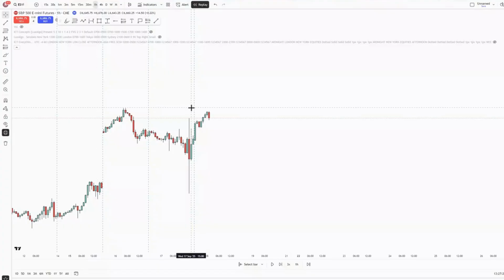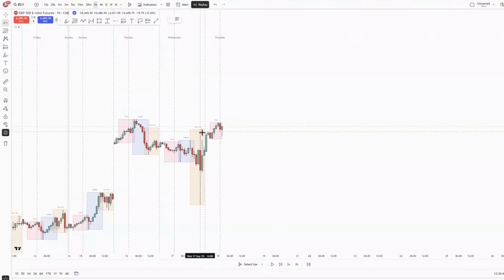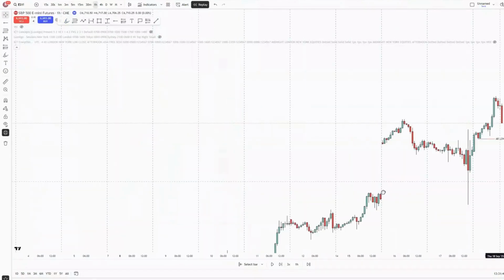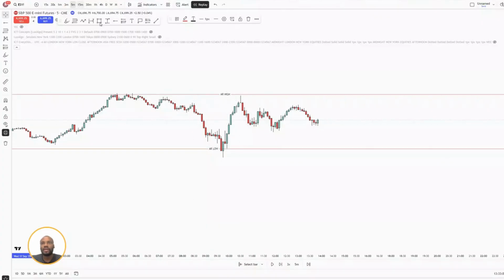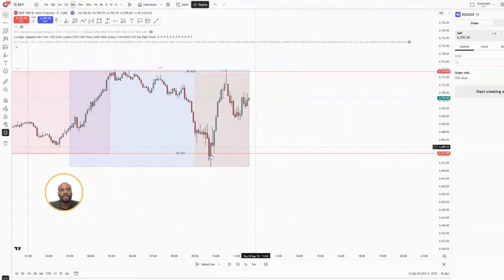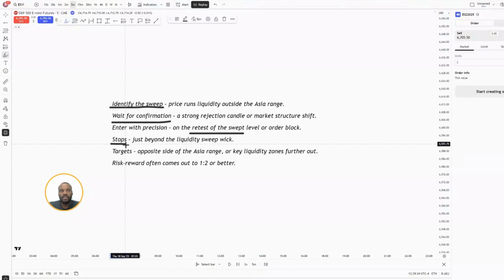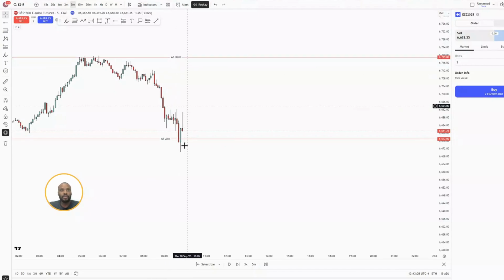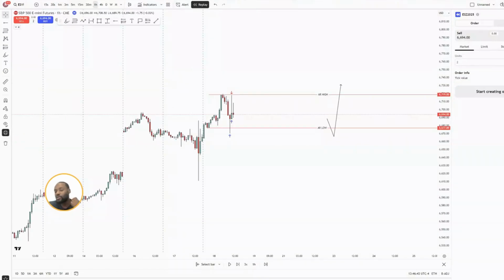Asia Range Liquidity Sweep Made Easy For Beginners!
Want to master one of the most effective trading setups used by smart money traders? In this video, I break down the Asia Range Liquidity Sweep Strategy step by step.

You’ll learn how to:
✅ Mark the Asia session range
✅ Spot liquidity sweeps before London & New York opens
✅ Time your entries with high-probability setups
✅ Manage risk and target big moves

The Asia range often sets the trap — London and New York provide the breakout. By understanding liquidity grabs, you can stop chasing fake moves and start trading with precision.

📊 Perfect for Forex, Futures, and Index traders looking for consistent setups.